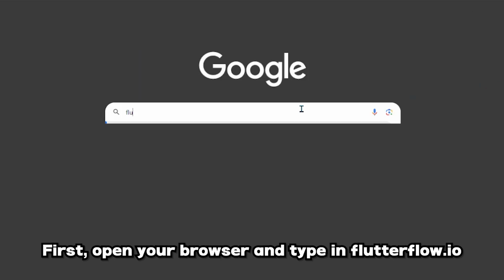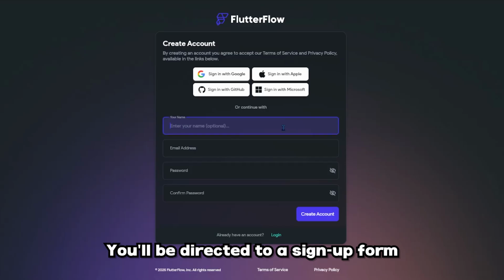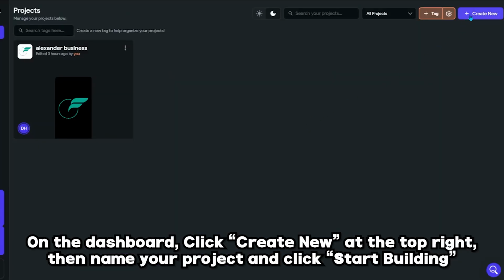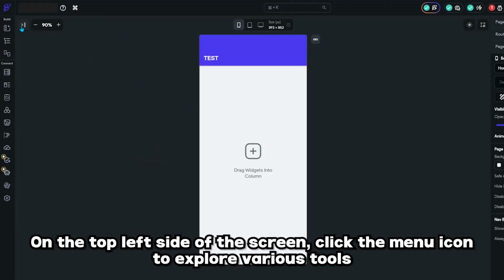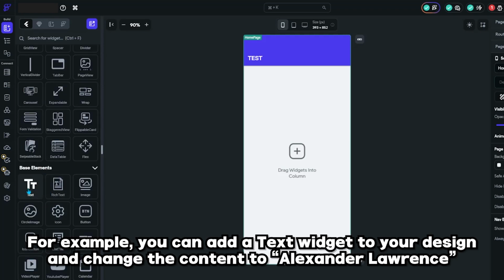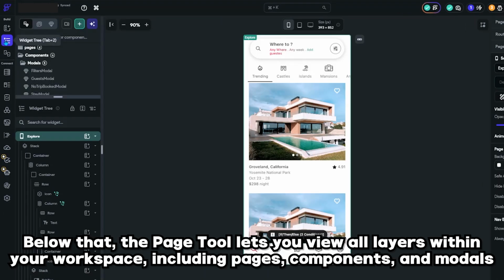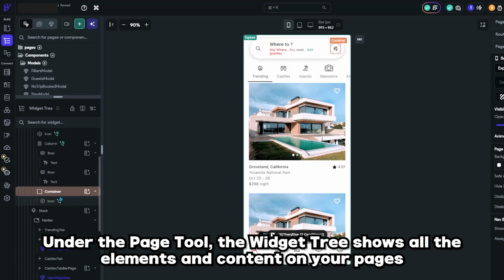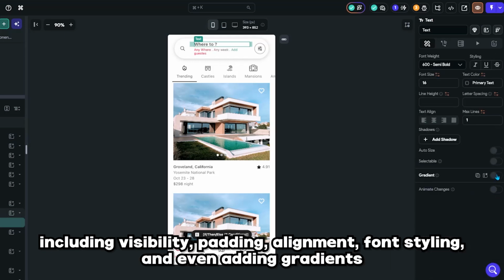How To Use Flutterflow University (𝟮𝟬𝟮𝟲) | BEST FULL GUIDE | NO Yapping, To The Point | FAST & EASY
No Copyright Vlog Music for Videos